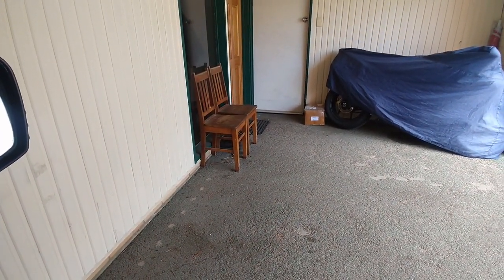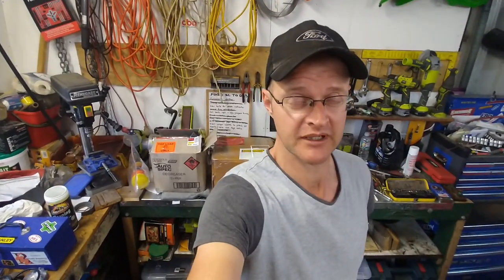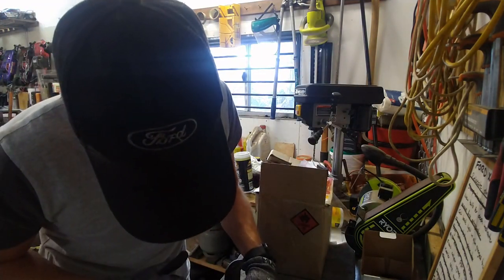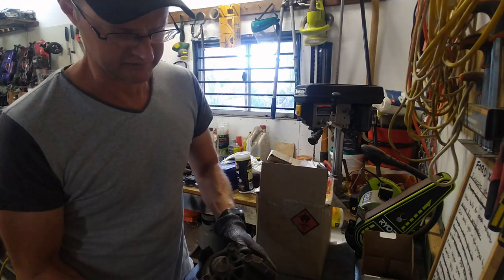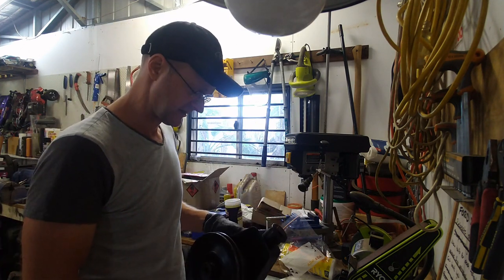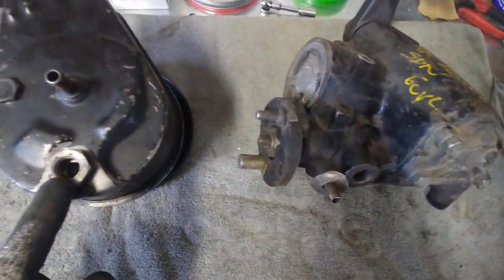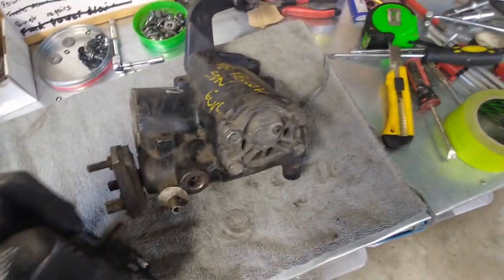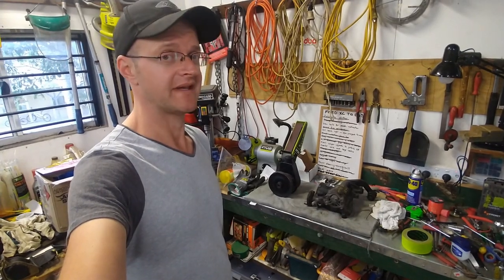XC Ford Falcon 351 Cleveland project: Ep 87 Power steering project acquisitions .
Hello and welcome to another midweek Missle industries XC Ford Falcon episode. Months ago I found a Saginaw Power steering pump to start off my Power steering conversion project and made it mine. From that point I kept my eyes open for a power steering box to suit. Should be pretty easy right? Well they were available for years so one to suit my needs would crop up sooner or later and last week one did!

The box arrived yesterday and today I unbox my parts and make plans for what else I will need to get all of this to work. Namely I will need a high pressure line with two male attachments unlike the XA, XB and XC kits I see on eBay that have  female pump flanges to suit the much older unobtanium pump and bracket set up. I will also need a Saginaw specific bracket to suit the Clevo motor, such a thing is available on the interwebs so that should be no problem.

If I dangle my P/S pump in my engine bay all I need to worry about is the belt length, position of the pump relative to the pulley and the engine mounting surfaces and how the high pressure line connects to the pump. These are all things I will begin to cover when I have all my pieces together.

After some investigation, it appears that the Kelpro XD 6cyl line will suit my needs, it appears to have the fittings I need and this makes sense as the Saginaw pump was available on the XD 6cyl in the early eighties. Hopefully its the one with the 16x1.5 oring sealed fitting and everything works out!